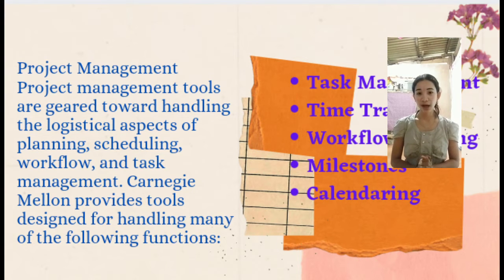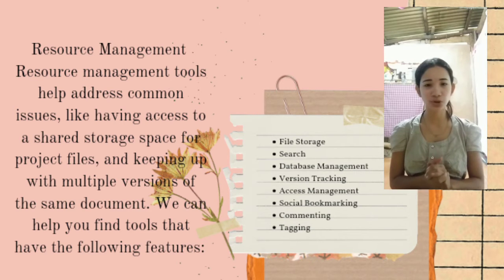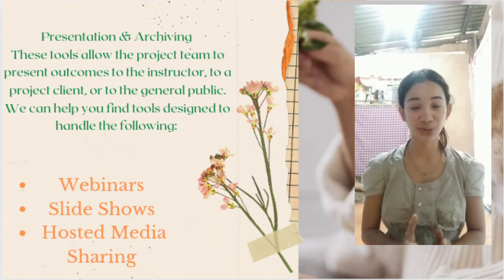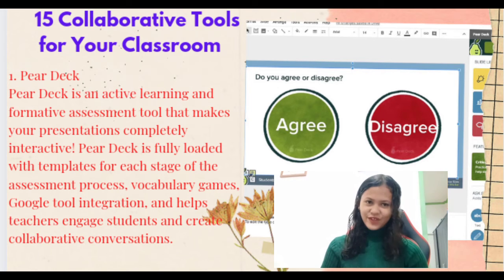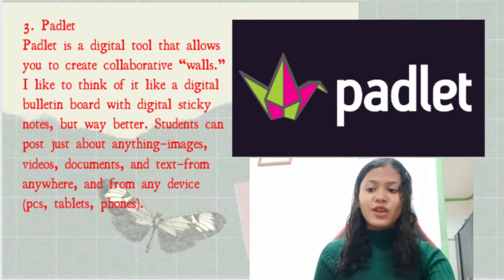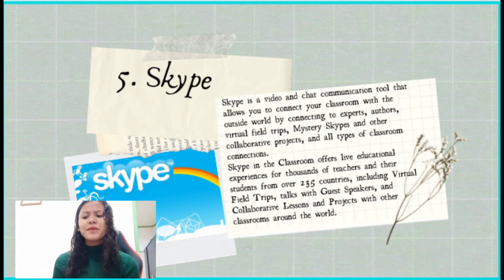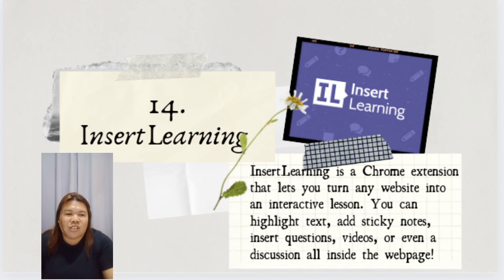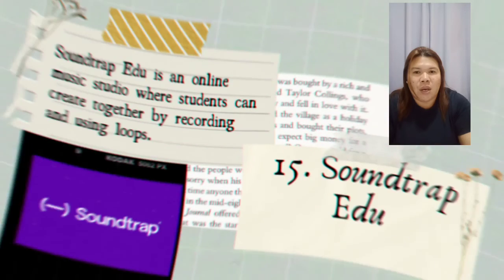Technolog Tool for Collaborative Work